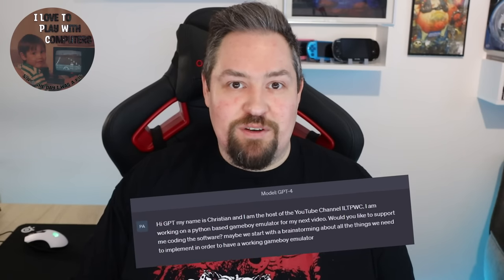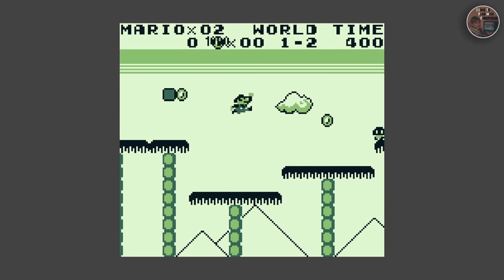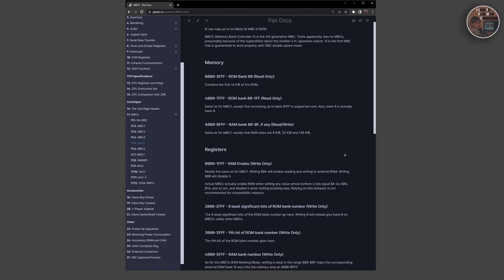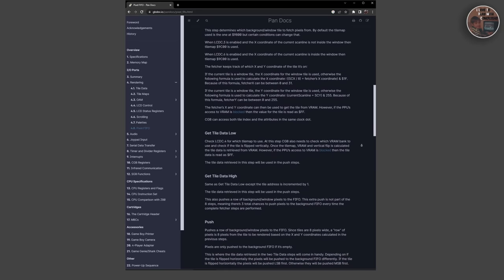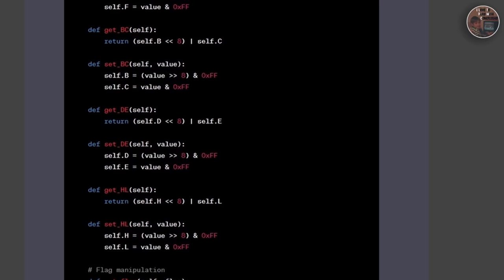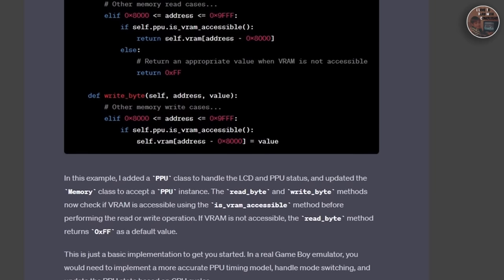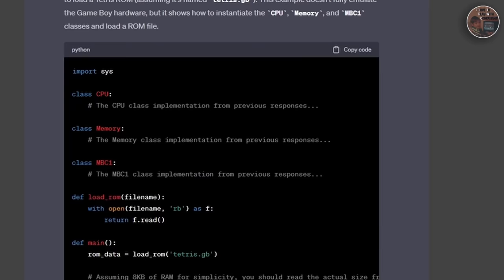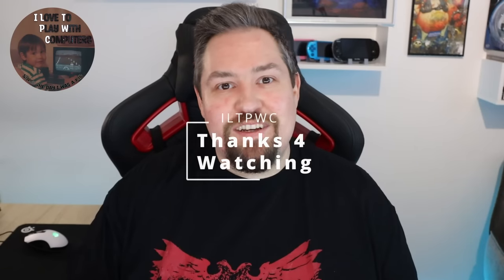Can AI Code Complex Software? Reviving Retro Gaming with a Python based Game Boy Emulator!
Is it possible for artificial intelligence to code complex software like a Game Boy emulator? In this video, we put AI to the test and embark on an incredible journey to bring classic games like Super Mario, Pokémon, and Tetris back to life using Python! We explore the fascinating world of emulator development and dive deep into the iconic Game Boy's hardware components, such as the CPU, GPU, memory, sound, and more.

Discover how we tackle challenges, overcome obstacles, and harness the power of AI to build our emulator from the ground up. Watch as we breathe new life into retro gaming and demonstrate the exciting potential of AI in software development. If you've ever wondered what it takes to recreate the magic of your favorite childhood games, this video is for you!

Can AI really code complex software? Watch this episode of ILTPWC and find out!

In this video, we'll provide a summary of our work so far and showcase some of the cool features we've implemented. From opcode execution to rendering graphics and generating sound, our emulator is coming to life!

I am very excited to share this experience with you and can't wait to show you what's next!

Chapters
0:00 - Introduction
0:39 - GameBoy System Architecture
7:37 - Ask ChatGPT-4 to build the Emulator
9:20 - Implementation
16:05 - Review what we have done so far
17:09 - Outro

Links
Pan Docs - A comprehensive guide to Game Boy internals and emulator development
Game Boy CPU Manual - Detailed information about the Game Boy's CPU
Game Boy Opcode Summary - A quick reference for the Game Boy's opcode set